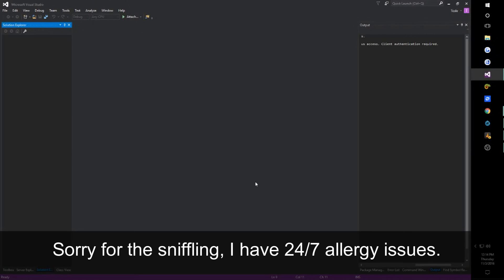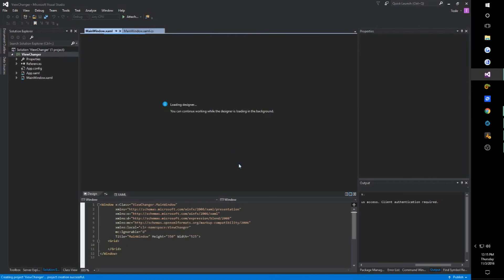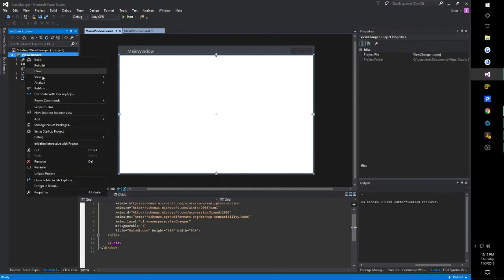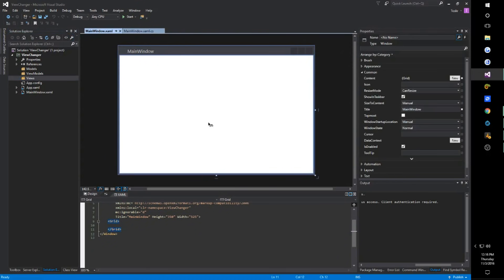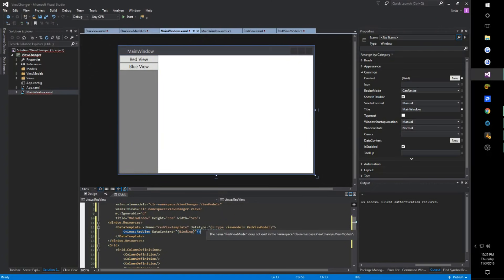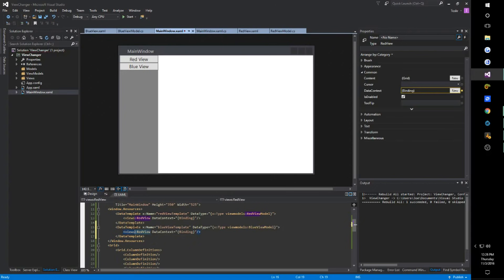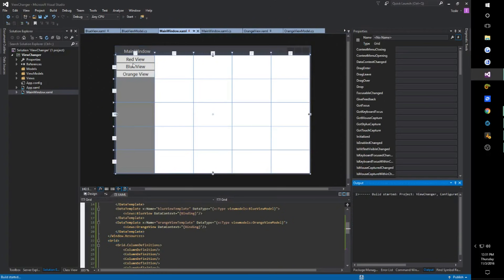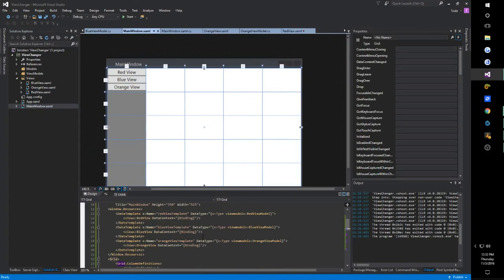C# WPF Tutorial - Multiple Views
In this tutorial you can learn how to make multiple views in WPF within the same window by assigning data templates and setting the windows data context. This with MVVM design in mind.

This is my first tutorial, so please keep criticisms constructive! Too fast? Too slow? Too much explanation? Not enough explanation? Let me know.

NOTE: You should typically you do not use events in WPF.

** Tip Jar **
BTC: 3DkvwvcQ8Vt2U84jdtEhNBx2Ueai3Xttmu
ETH: 0xFf79A145e1ED6F538607Ec374968e605cbea758b
BCH: qqpgrnzuhc5hav4e79m8nfhmugs46jtl0ujxcu0tj5
LTC: MHXQmJA3hkwTPeArB9QPNkcLiHQx723yMb